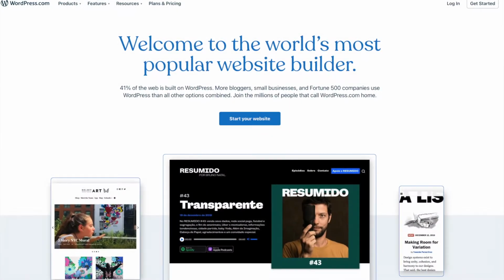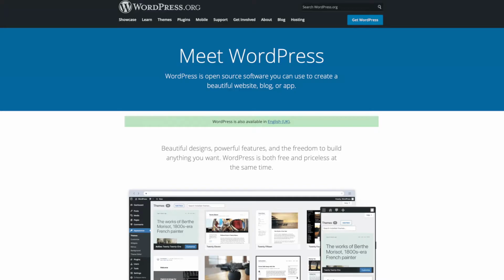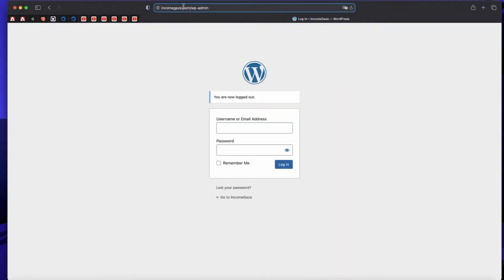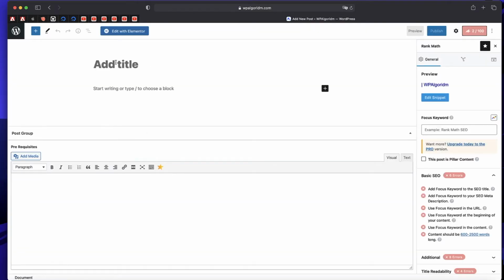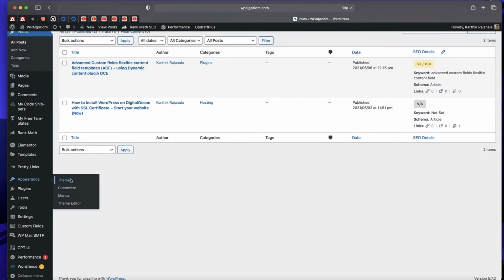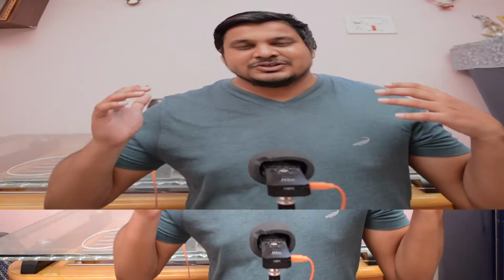What is WordPress? Explained For Beginners (Easy)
In this WordPress tutorial for beginners I'll explain What WordPress is, how it works and what a Content Management System (CMS) is all about.

► BEST HOSTING ◄